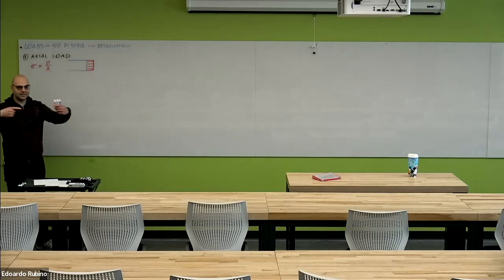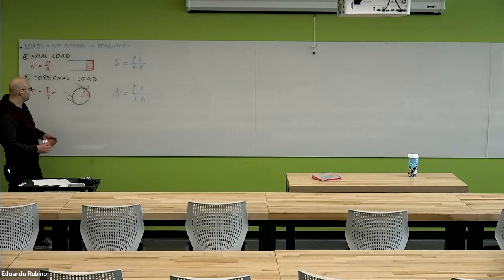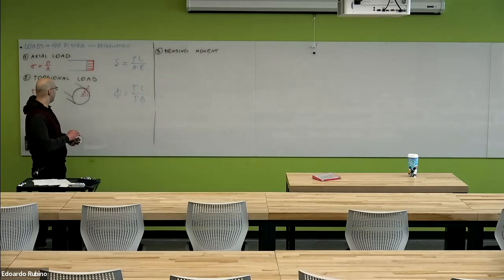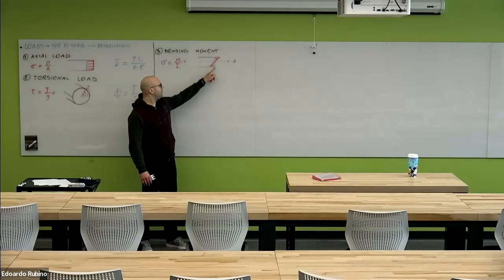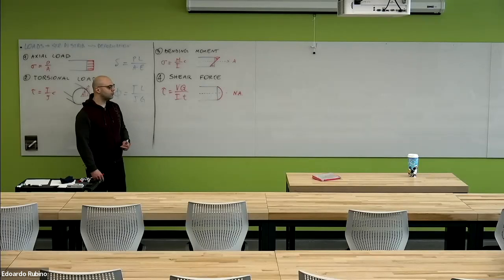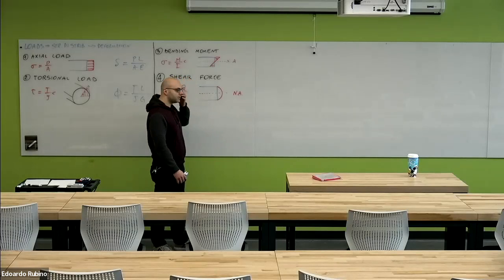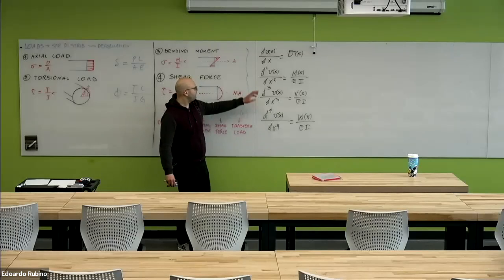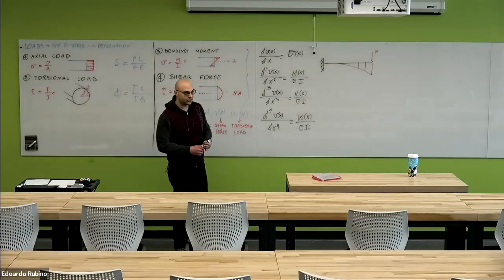Dr. Rubino - Mechanics of materials review Part 2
In this lecture, we review the stress distribution and the deformation related to each type of load